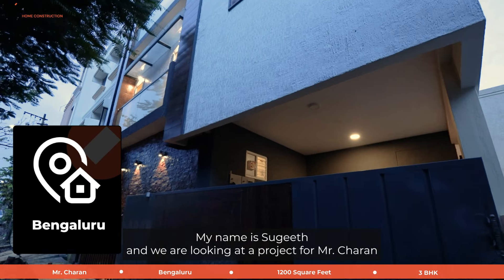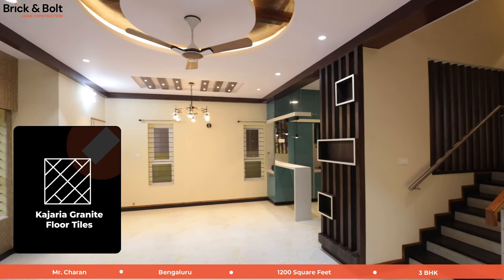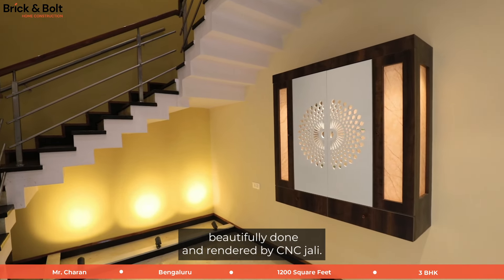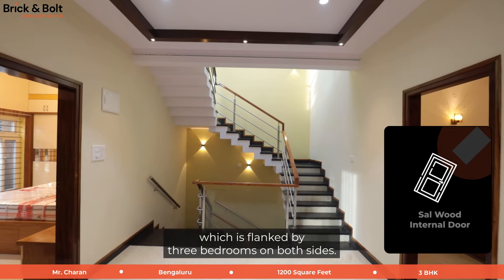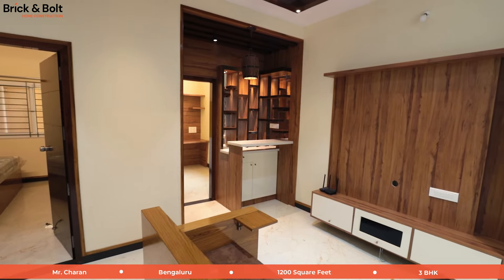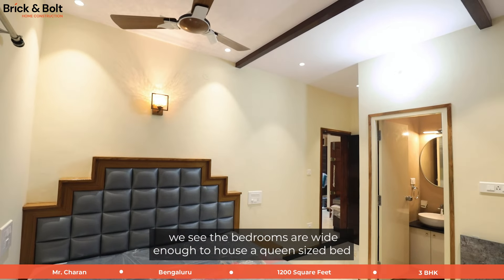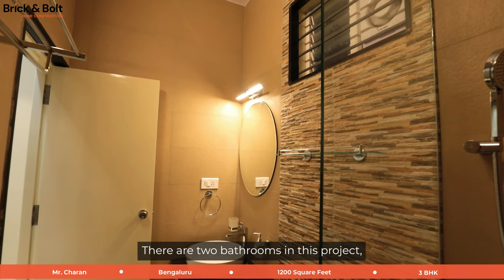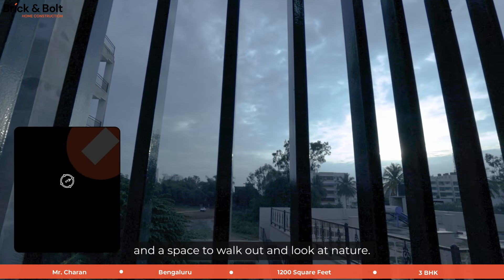Home Tour: 1200 sqft House Design | 3 BHK House Design with Elegant Interiors 🏡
Welcome to Mr Charan's exquisite 3 BHK home in Bangalore!🏠 This spacious 3 BHK home covers an impressive area of  1200 sq. ft.🌟

Join us as we take you on a virtual tour of this beautifully designed 1200 sqft 3BHK home! From smart space utilization to elegant interiors, this home is crafted to perfection, offering both functionality and style.

At Brick & Bolt, we bring dream homes to life with quality home construction and expert craftsmanship. Looking for your perfect home design? Let’s build it together!

- PLOT DETAILS -
- Duplex - Ground Floor = 225.0 sq.ft (Parking for 1 car) + 825.0 sq.ft (1 unit of 1bhk)
- Duplex - 1st Floor = 915.0 sq.ft (1 unit of 2bhk) + 125.0 sq.ft (1 unit of balcony)
- Package Built Up Area = 1740.0 sq.ft

Total Built Up Area = 2090 sq.ft
- PACKAGE -
- Brick & Bolt Premium Package
-- MENTIONABLE DETAILS OF THIS PACKAGE --

- TRADEMARKED QUALITY ASSESSMENT SYSTEM FOR CONSTRUCTION (QASCON) ENSURES -
- Unique Quality Checks = 470
- 3 Level Audit System
- 10 Years of Structural Warranty

- DESIGNS -
- 2D Architectural Layout (Floor Plan)
- 3D Architectural Visualisation (3D Render Using Revit Software)
- 2D Structural Design
- External 3D Views

- STRUCTURE -
- Plinth Height = 2'
- Height of Each Floor = 10'
- Structural Cement - ACC OPC Cement
- Plastering Cement - Grade 43 ACC Cement
- Steel - JSW Fe500
- External Blocks - Apco 150mm Block
- Internal Blocks - Apco 100mm Block
- Masonry - Grade 1 m-sand
-  Plastering - Grade 1 p-sand

- KITCHEN -
- Wall Dado - Kajaria 2' Ceramic Tiles
- Counter Top - 18mm Thick Granite
- Sink - Kohler Stainless Steel
- Faucet - Jaguar
- Inlet/ Outlet for Washing Machine
- Exhaust Fan Provision

- BATHROOM -
- Floor - Kajaria Anti-Skid Ceramic Tiles
- Wall Dado - Kajaria Ceramic Tiles
- 2-in-1 Shower Wall Mixer - Diverter
- Plumbing - Ashirvad CPVC Pipe
- Exhaust Fan Provision
- 2 Rainwater Discharge Pipes
- Sewer Line to Drain Line Connection
- Sanitary & CP Fitting
- 1 each of EWC, Health Faucet, Wash Basin, Basin Mixer, Over-Head Shower by Jaguar

- DOORS & WINDOWS -
- Main Door - 38mm Teak Wood Door with 5x3.5 square inches Frame
- Internal Doors - Hardwood Panelled with Solwood Frame of 4x3 square inches
- Windows - Type 1: UPVC Window with 10mm MS Rod & 125mm spacing | Type 2 : Wooden Window

- PAINTING -
- Exterior - Asian Paints Primer
- Interior - JK Putty + Asian Paints Apcolite Premium Emulsion
- Grills & Railings - Glass Railing with MS Rods

- FLOORING -
- Living Room + Dining Room + Bedroom + Kitchen + Skirting - Kajaria Glossy Tiles
- Staircase - Anti-skid Sadderahalli Granite
- Balcony + Parking  + Open Area - Kajaria Vitrified Tiles
- Plinth Protection

- ELECTRICAL -
- Switches & Sockets - Anchor Roma